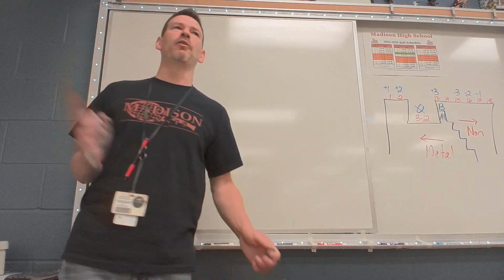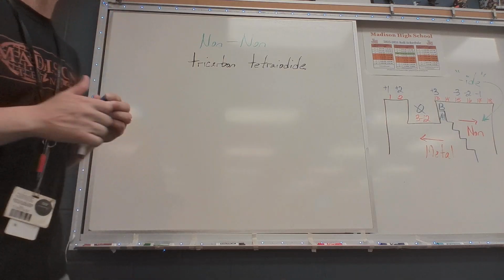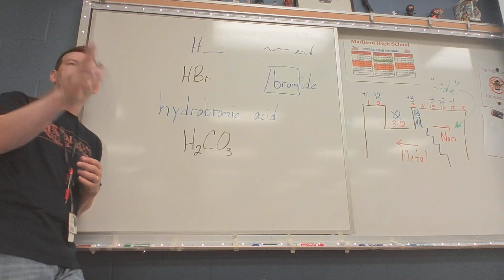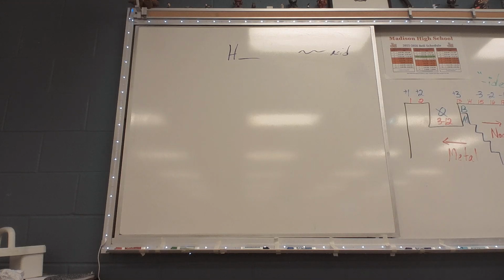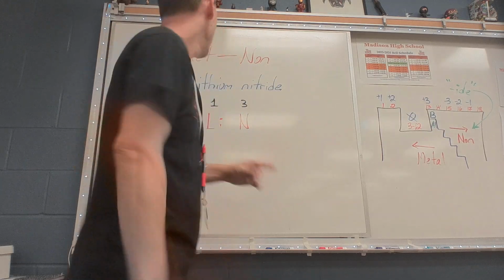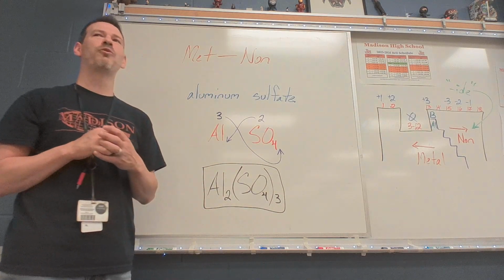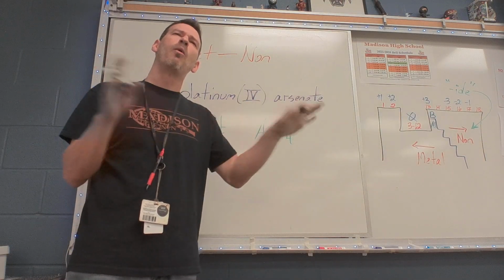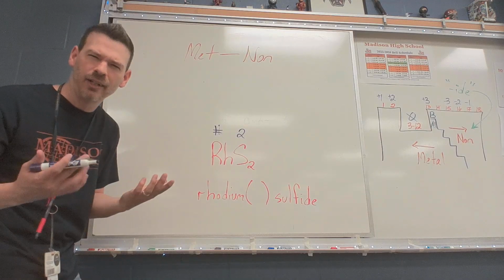AP Nomenclature [Cummings Chemistry] 2025